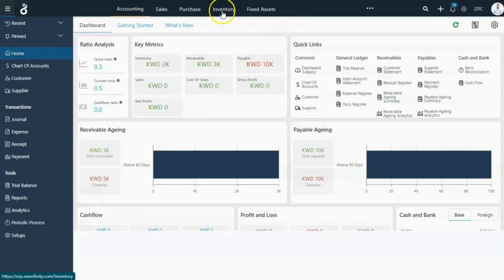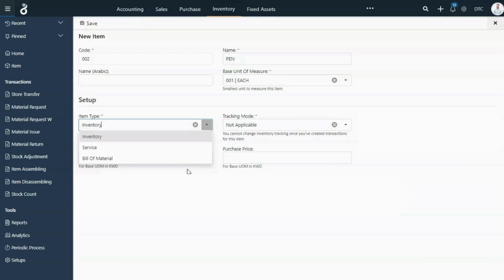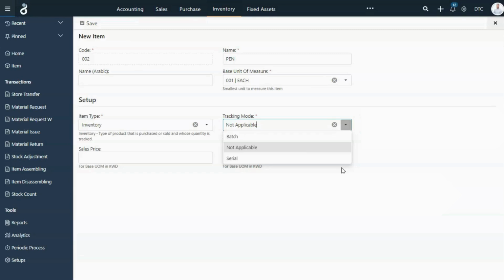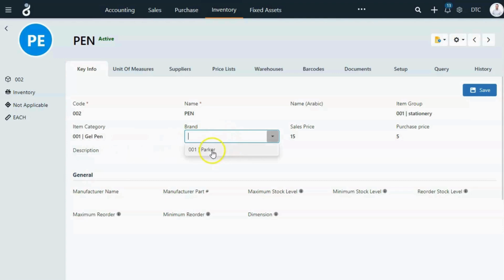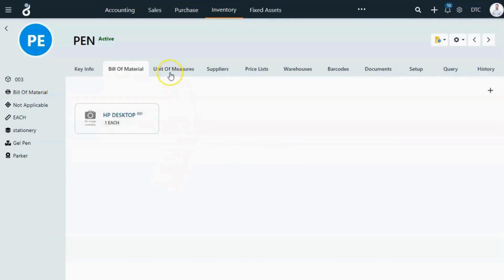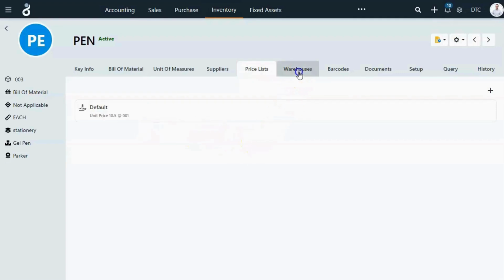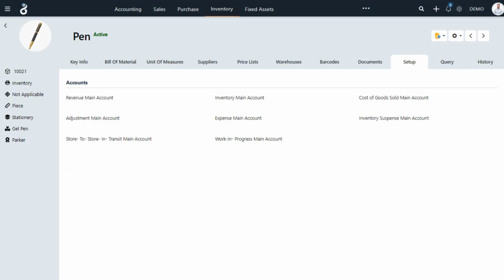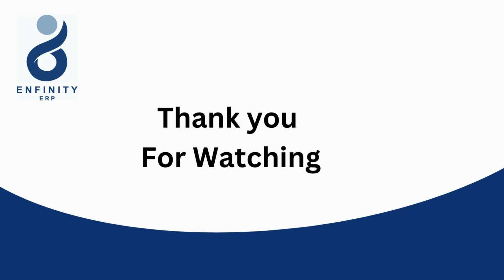How to Create Item.